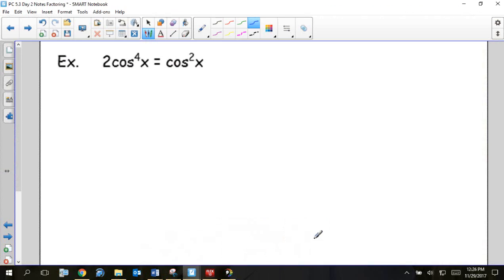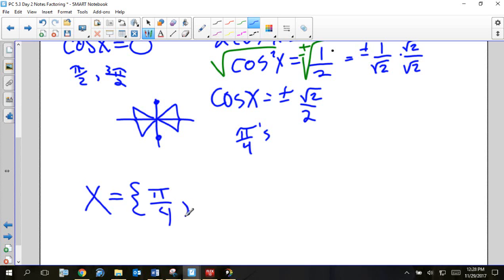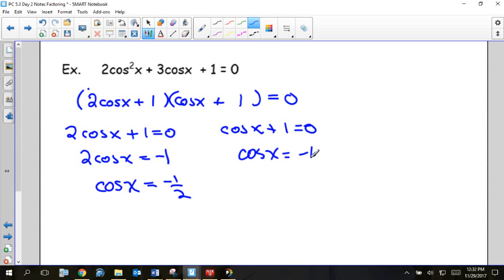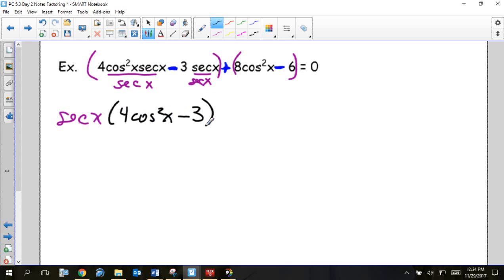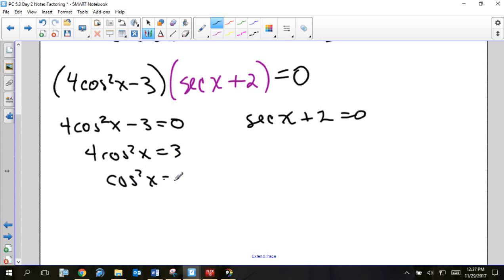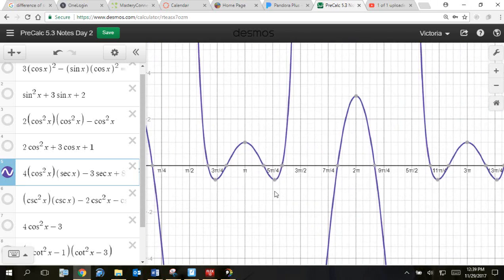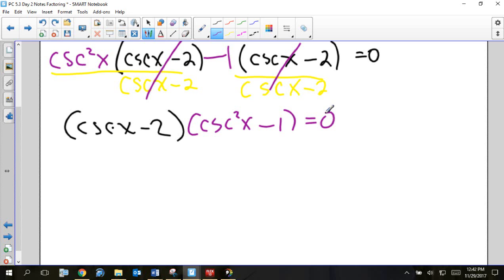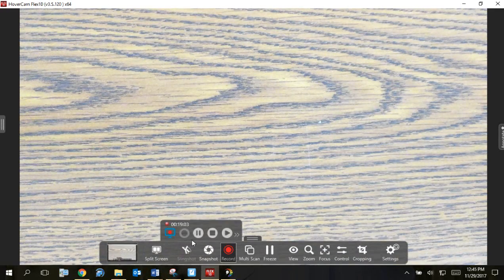PC 5 3 Notes Day 2 Solving Trig Equations by Factoring Part 2 After Lunch